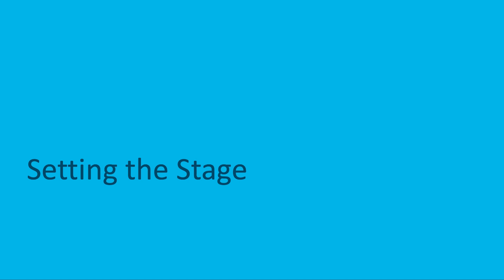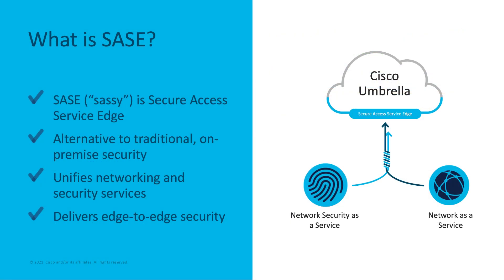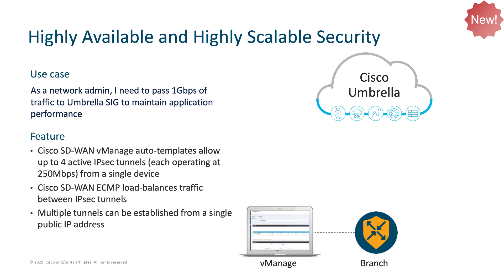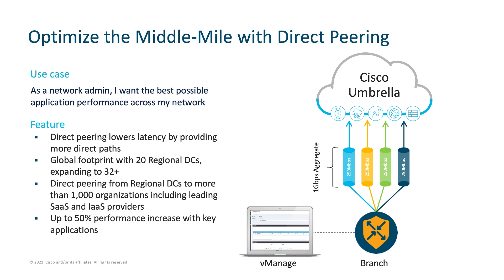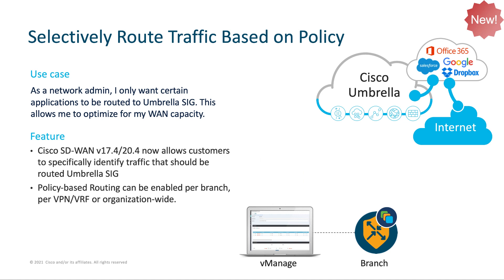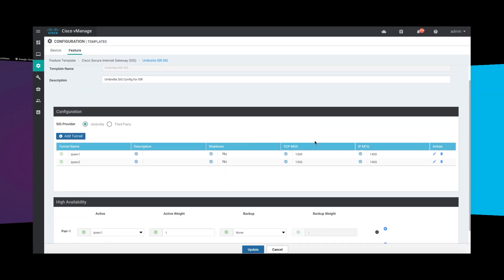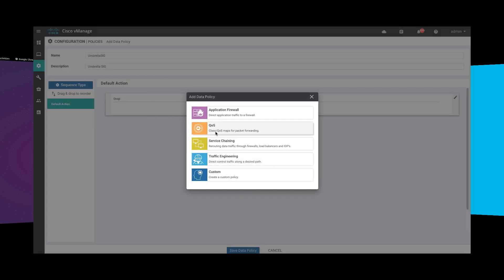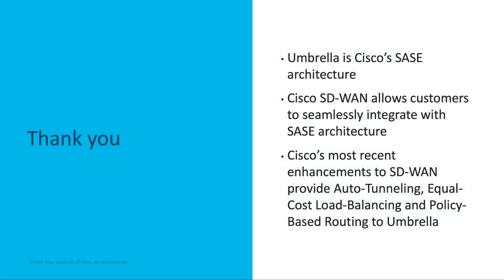Cisco SD-WAN: SASE Innovations with v20.4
In this video, we briefly discuss Cisco's SASE solution - Umbrella SIG - and how Cisco SD-WAN can be used to automate IPsec tunnel establishment, achieve high scale and redundancy through ECMP load-balancing and policy-route traffic.